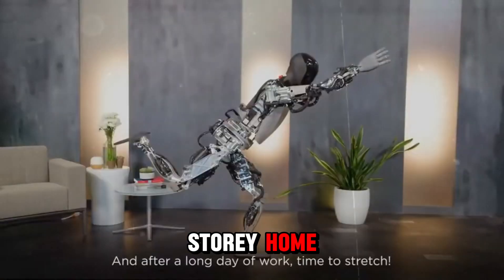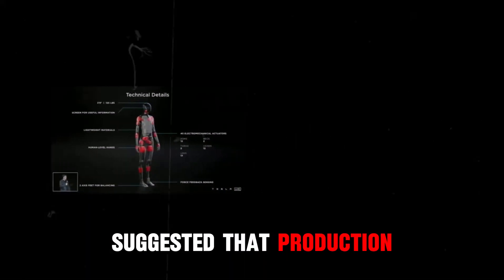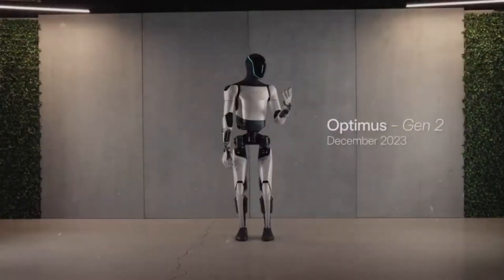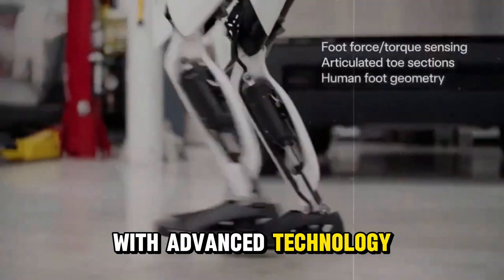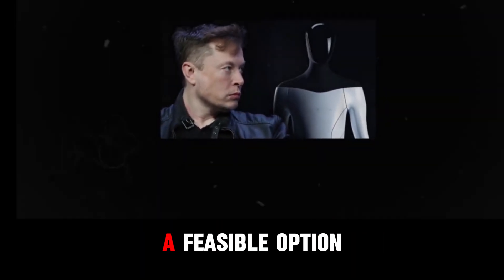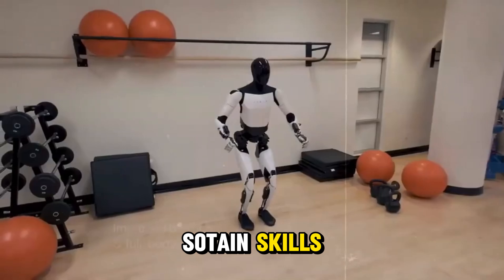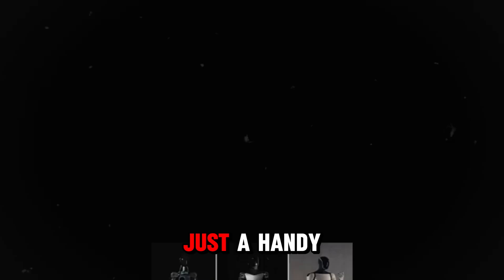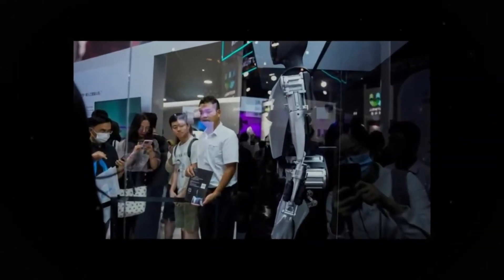Elon Musk Announces Tesla Bot Gen 3 Will Launch in 2026 for Under $25K!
Confirmed! Elon Musk Announces Tesla Bot Gen 3 Will Launch in 2026 for Under $25K!

Get ready for a revolution in the world of robotics! In this video, we will explore Elon Musk's latest revelations about the Tesla Bot Gen 3, set to hit the market in 2026 with an affordable price tag of under $25,000.

Technological Innovations: We will detail the new features and improvements the Gen 3 will bring compared to previous versions.
Market Impact: How will this accessible price democratize access to robotic technology?
The Future of Automation: What does this mean for daily life and various industries?
Join us in this discussion on how the Tesla Bot Gen 3 could change the way we interact with technology.

Tesla Bot Gen 2 Optimus VS AI Figure 02, Who Wins? Elon Musk LEAKED LARGE COPY!

FINALLY! Elon Musk REVEALS Exclusive Changes to Tesla Bot Gen 3 Optimus, Final Version Coming Soon!